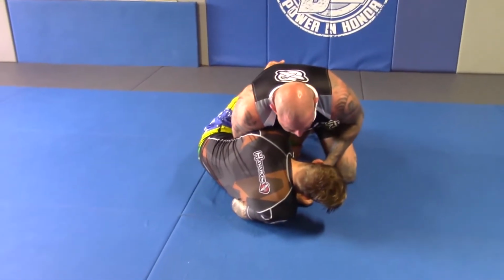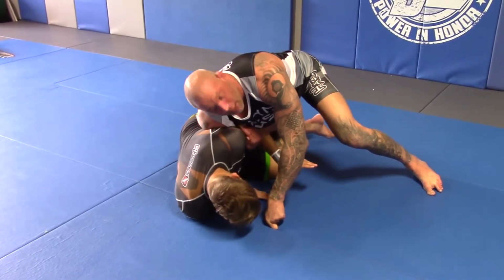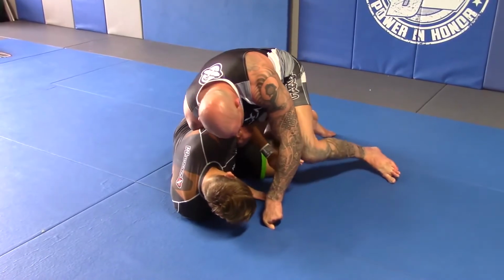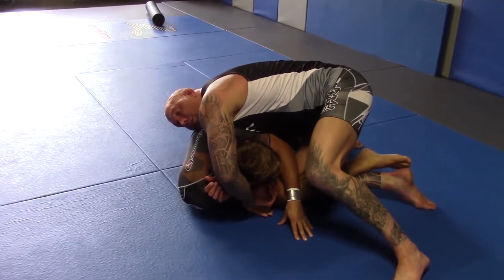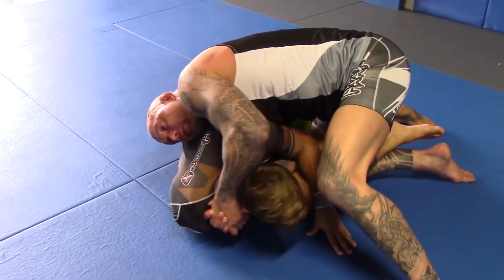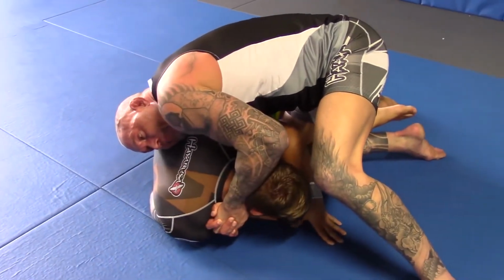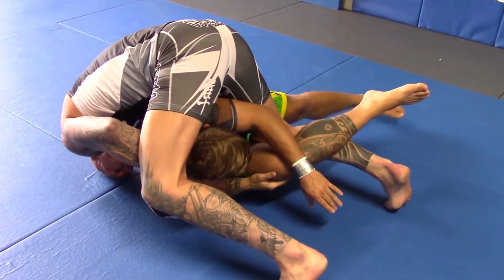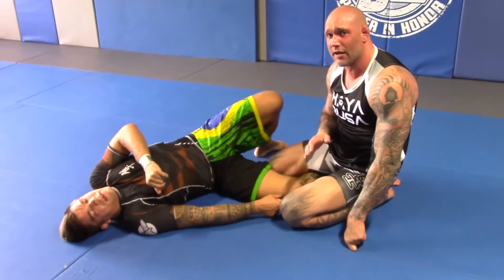The German Necktie Neil Melanson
Neil Melanson is an American combat sports coach. He is the former head grappling coach at The Blackzilians, Xtreme Couture Las Vegas and Alliance MMA. Melanson specializes in Catch wrestling, while drawing elements from Judo. He is an MMA coach but especially known for his grappling skills and instructions. As a grappling specialist Neil has created many new aspects of the ground fighting game with the design of systems like K Control guard, Irish Collar, cradle systems, chokes such as the Hand Gun and Butcher Shoppe series, and many others. He has trained under Gene LeBell, Gokor Chivichyan, and Karo Parisyan (who awarded him his black belt).

Throughout his career, the professional fighters Melanson has trained include: Randy Couture, Karo Parisyan, Gray Maynard, Todd Duffee, Goran Reljic, Chael Sonnen, Vitor Belfort, Anthony Johnson, Patrick Cummins and others.
Melanson also has worked with WWE professional wrestler Daniel Bryan, and was cited to teach Bryan The LeBell Lock, a hold that Melanson learned from LeBell.

Neil developed a comprehensive guard system that adjust to opponents movement that he played out in his book “Mastering Triangle Chokes”. In this book he details how to blend triangle attacks no matter what body position your opponents in.

Prior to working at Xtreme Couture Las Vegas, Melanson spent seven years in the United States Navy and five years as a Special Agent for the Federal Air Marshals.
Melanson's book "Mastering Triangle Chokes: Ground Marshal Submission Grappling" was released by Victory Belt Publishing. The book serves as a complete guide to the physiology and science of triangle submissions.

Pick up all Neil’s instructional series at BJJFANATICS.COM